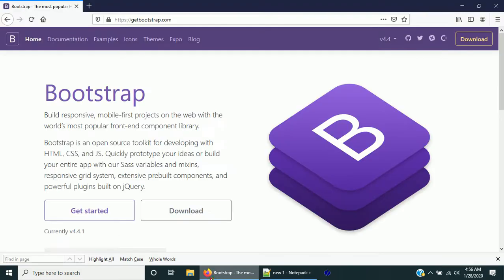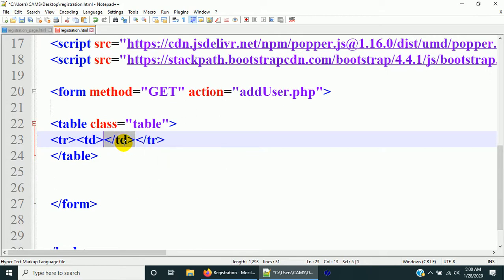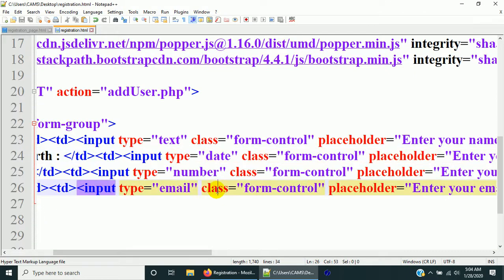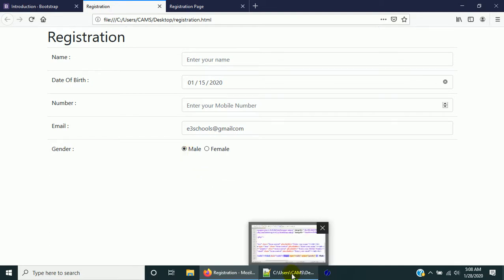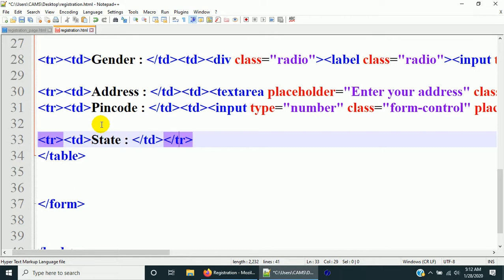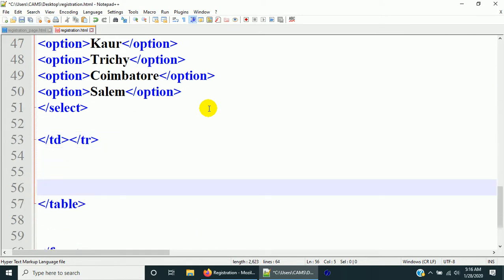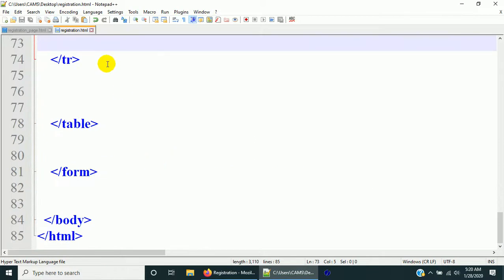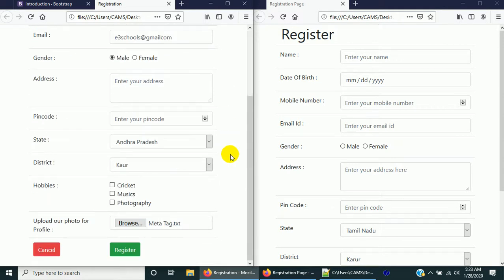Create a User Registration Page UI in HTML | Easy Step-by-Step Tutorial for Beginners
Learn how to build a user registration page UI using HTML with this easy-to-follow tutorial designed for beginners. In this video, we’ll guide you through the process of creating a clean and functional registration form, covering all essential HTML elements to ensure your page looks professional and user-friendly.

What You'll Learn:

How to set up your HTML document
Creating form fields for user registration
Adding input validation and user interface elements
Styling your registration page with basic HTML attributes
Perfect for those new to web development or anyone looking to improve their HTML skills. Follow along with our step-by-step instructions and start building dynamic web forms today!